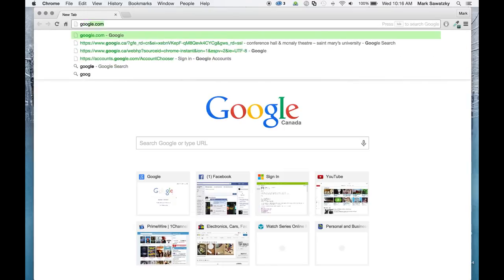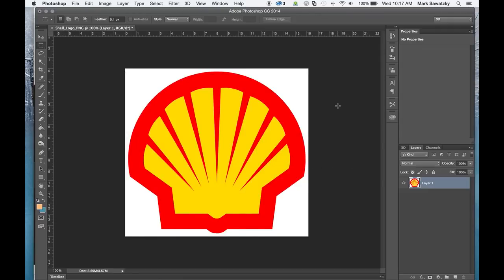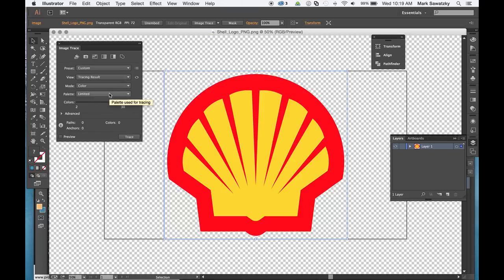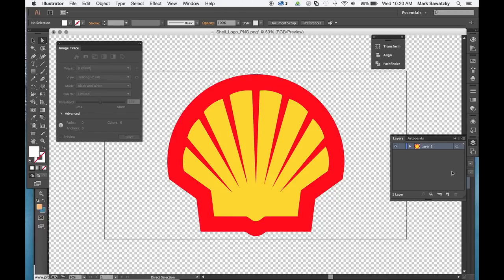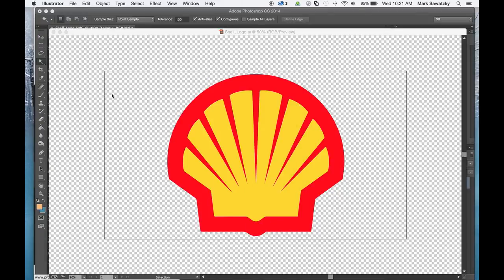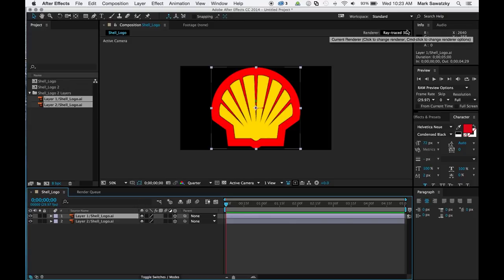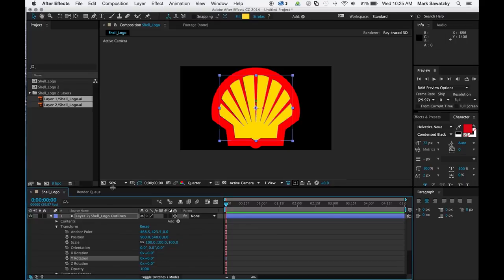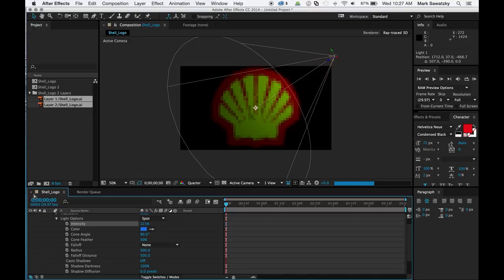Make your 2D logo 3D || After Effects Tutorial